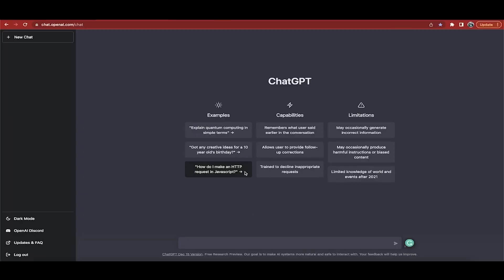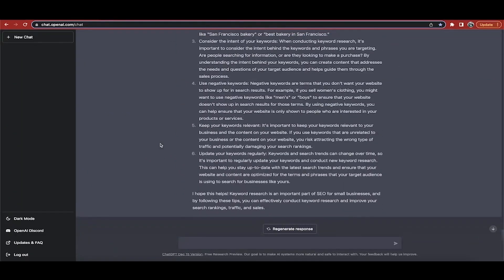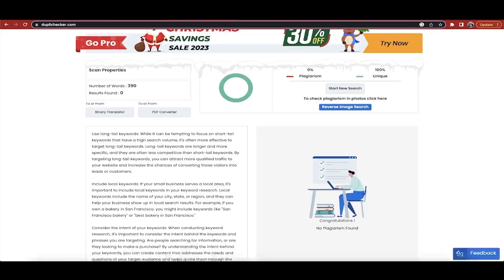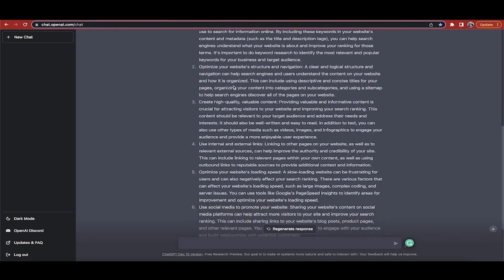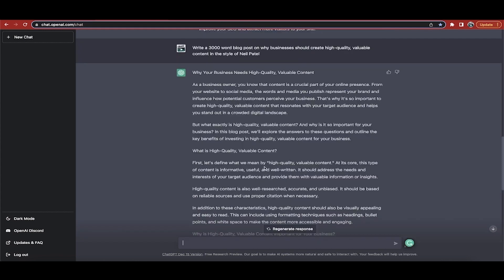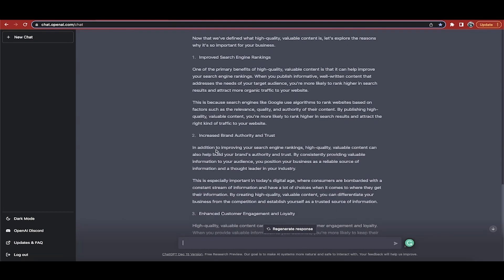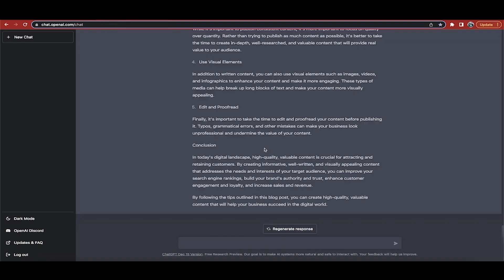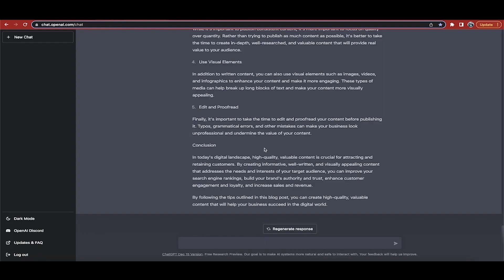Use Chat GPT: How To Use Chat GPT for Blog Post and More ⏬👇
Using ChatGPT for a blog post can be a great way to generate ideas and get unique insights on a topic. Here's how you can use ChatGPT to create a blog post

1. Choose a topic: Start by choosing a topic that you want to write about. It can be anything from a current event to a how-to guide.

2. Ask ChatGPT for input: Once you have your topic, ask ChatGPT for input. Type your question or topic in the chat box and hit enter. ChatGPT will provide you with a response that you can use as a starting point for your blog post.

3. Use the response as a basis for your post: Take the response provided by ChatGPT and use it as a basis for your blog post. Expand on the points made and add your own ideas and insights.

4. Use ChatGPT to generate ideas for subtopics: If you're struggling to come up with subtopics for your blog post, ask ChatGPT for ideas. Type in a related question and see what kind of response you get.

5. Edit and refine: Once you have a draft of your blog post, take the time to edit and refine it. Make sure it flows well and that your ideas are clearly expressed.

By using ChatGPT to generate ideas and insights, you can create a blog post that is both informative and engaging.